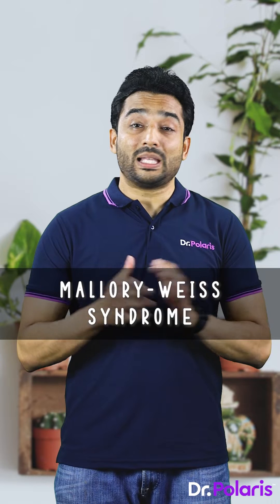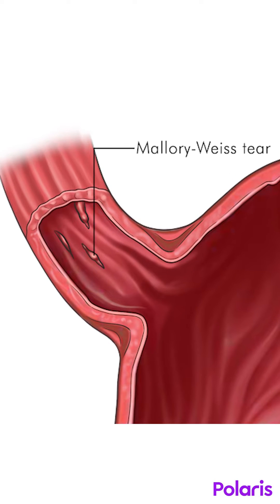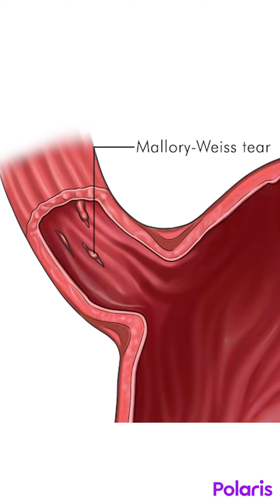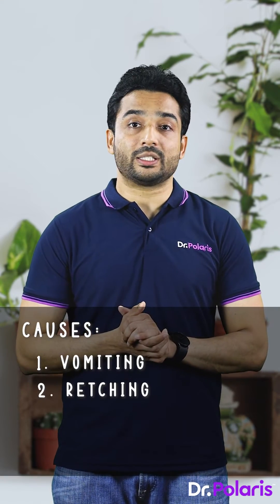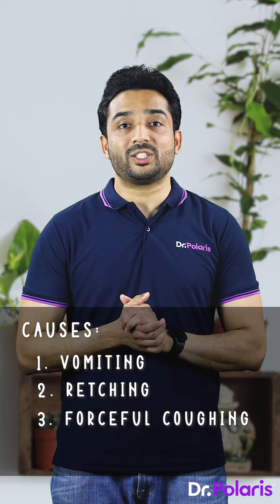Mallory weiss syndrome - General Surgery | MBBS 4th Year